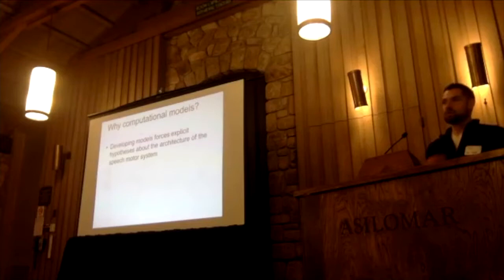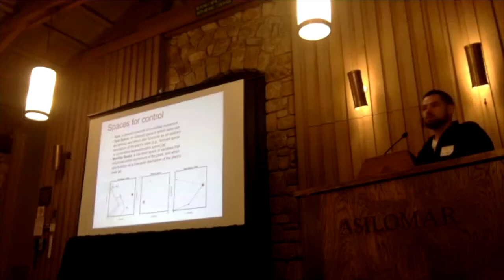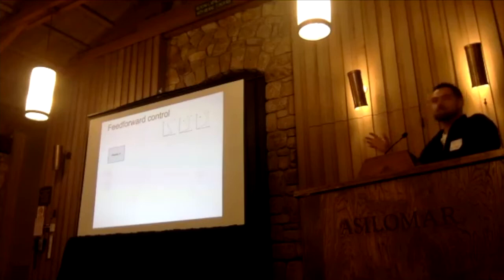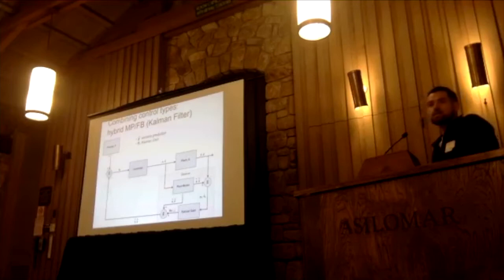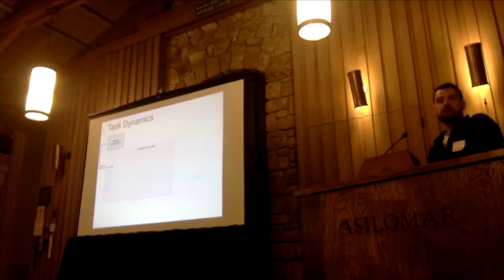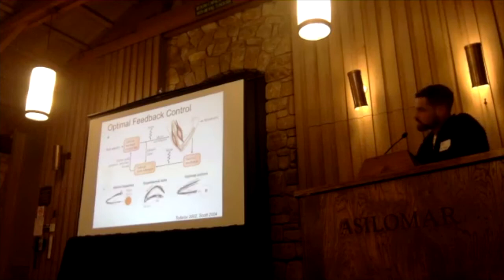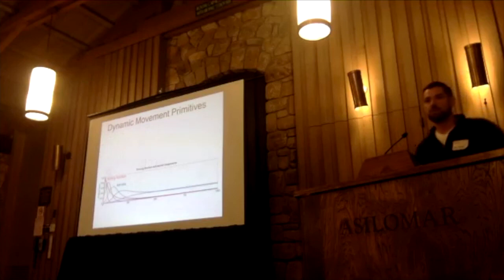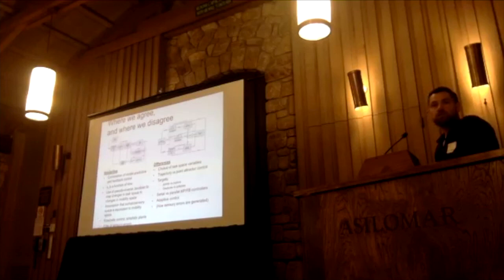Control Theory in Models of Speech Production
Ben Parrell